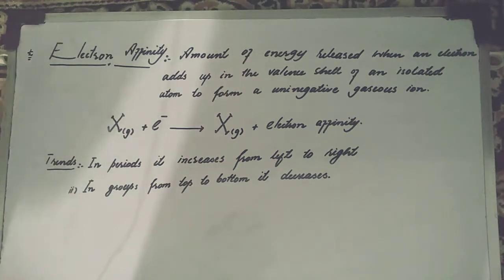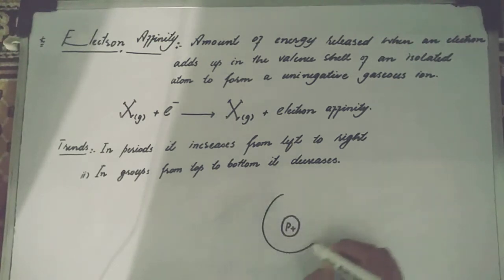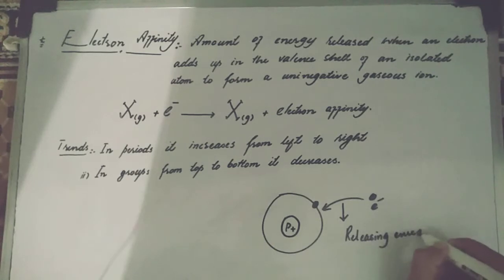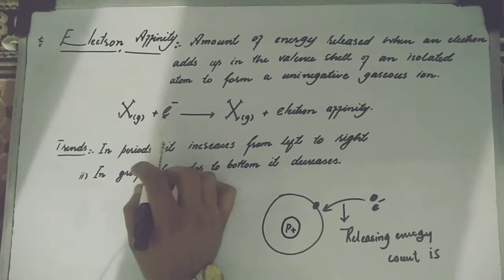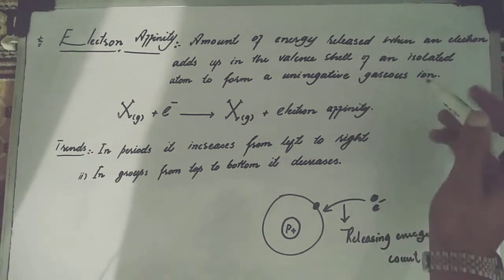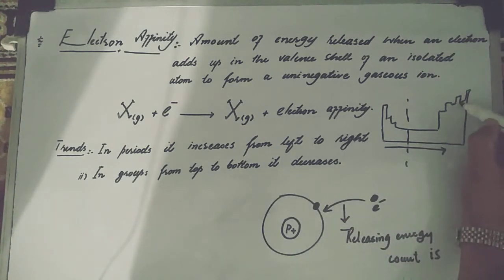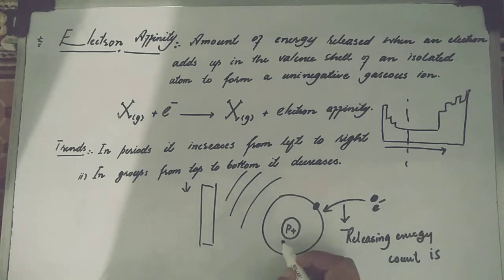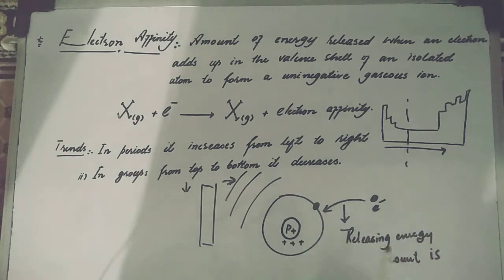Electron affinity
the love of positive nucleus for a lonely electron to hang up with